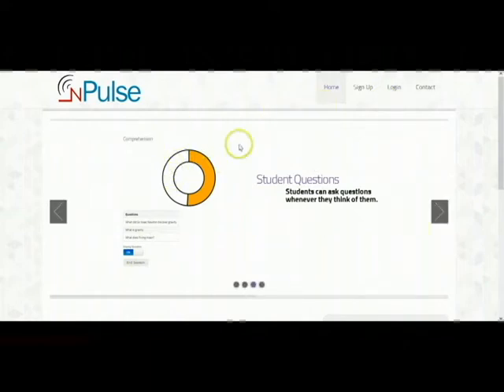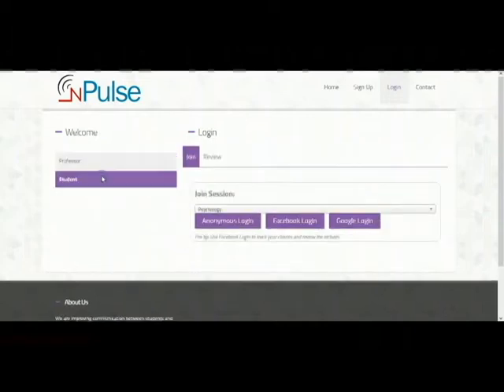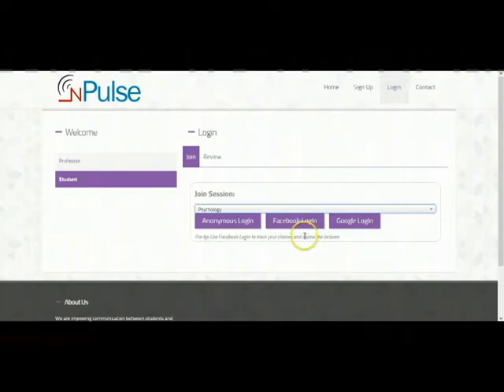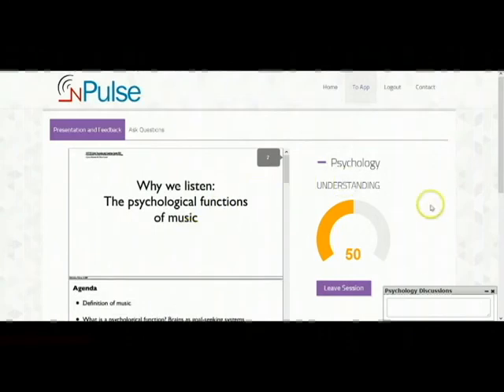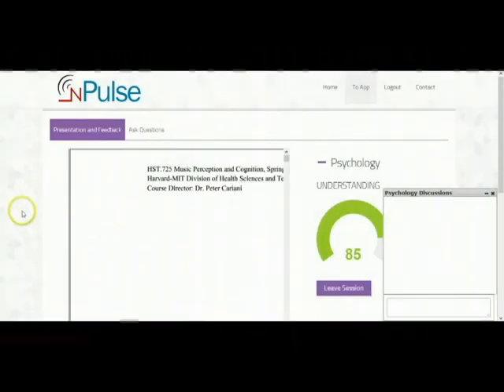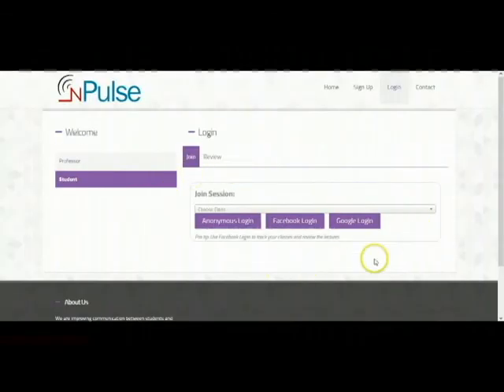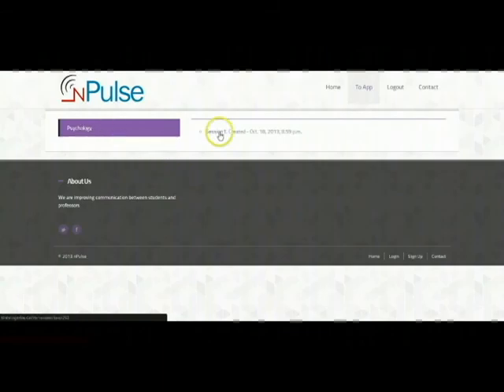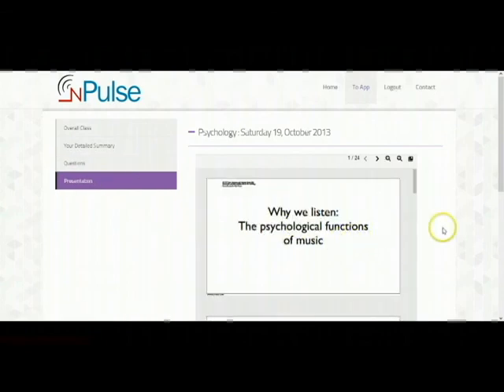nPulse Tutorial Video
A tutorial video designed to help students learn how to use and get engaged with nPulse.
to learn more about our system

For more information on the product or the team you can e-mail

If you are a professor and would like to learn how to set this up in your classroom, please email

Thank you and help us improve the future of social learning